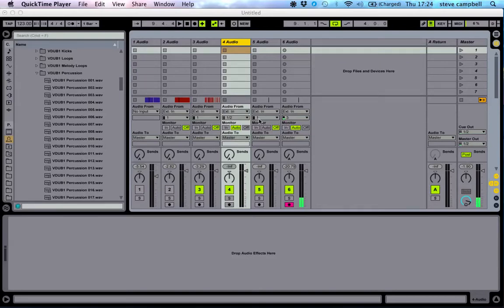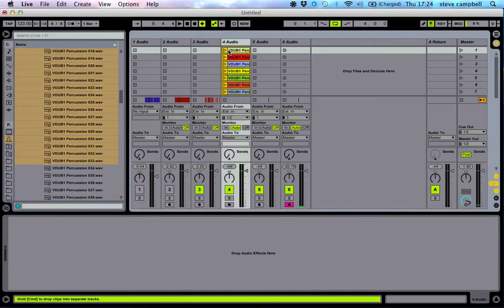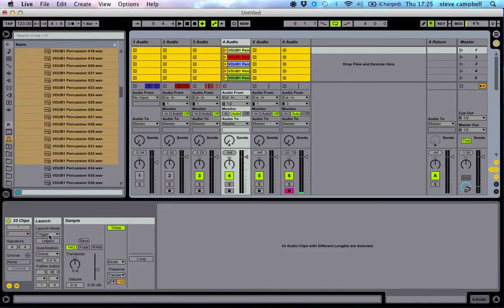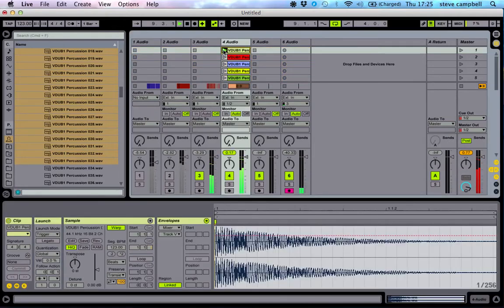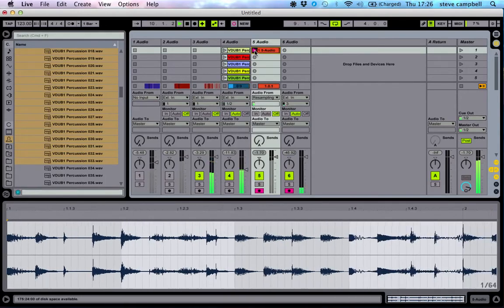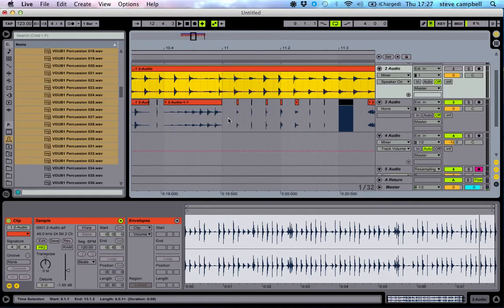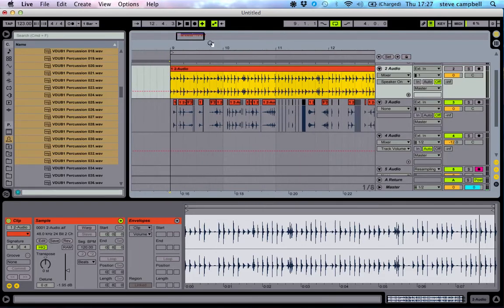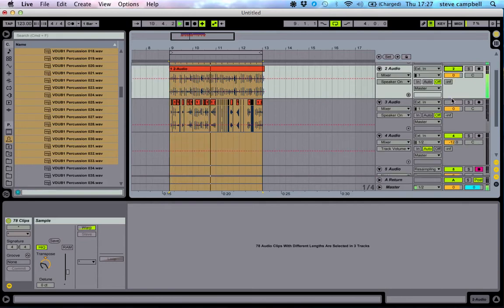Ableton Live - Follow action tutorial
A short tutorial on how to create glitchy sounds using follow actions in Ableton Live.
I also give a demonstration on how to incorporate the results in to some sort of groove.

This could be done without the follow actions by placing each hit individually but it would take a while, its also nice to see the results of the randomisation.
Thanks